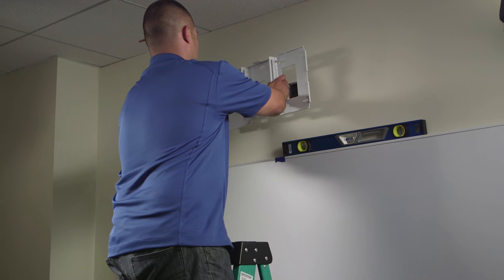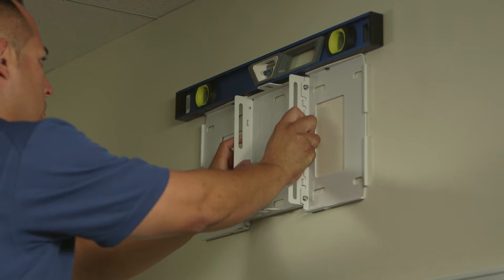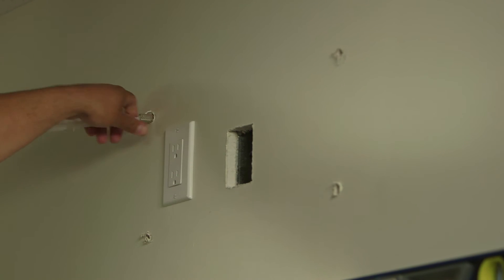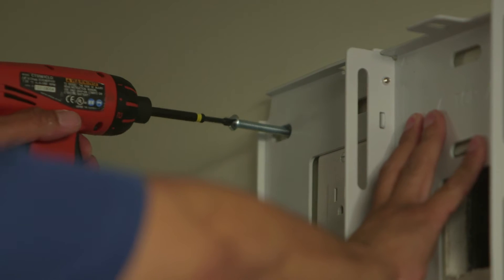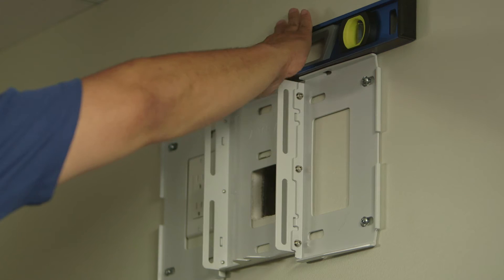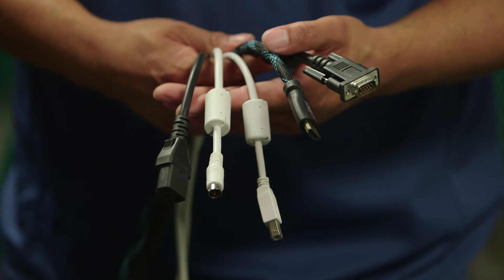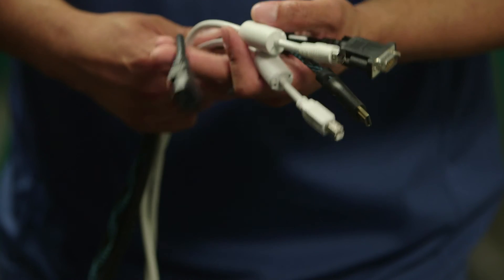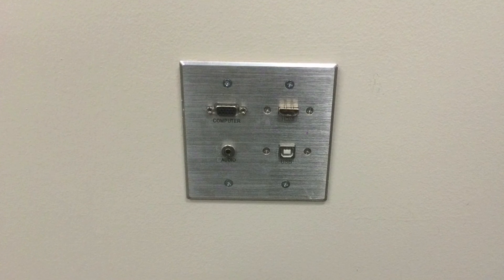Epson BrightLink 595Wi | How to Install the Wall Mount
Learn how to attach the wall mount of the Epson BrightLink 595Wi projector to the wall and how to pull cables for the projector.